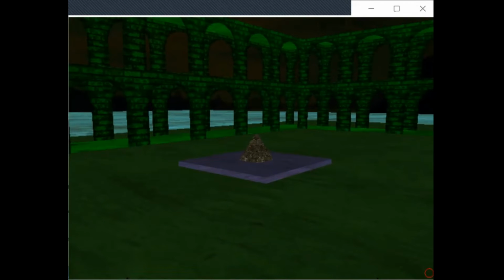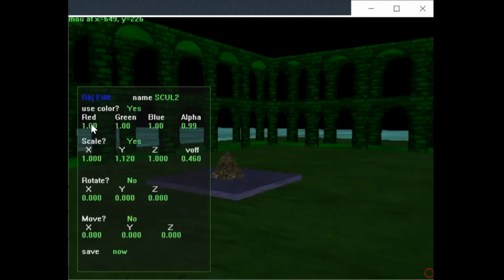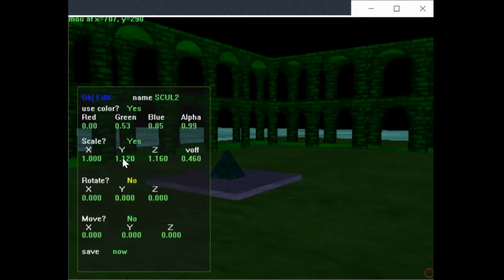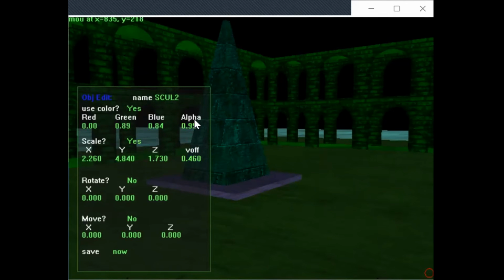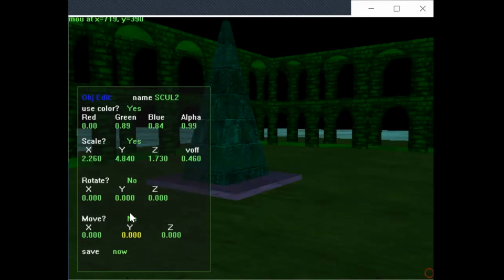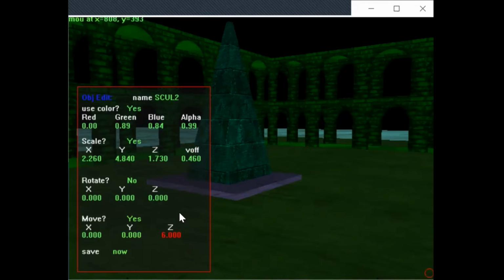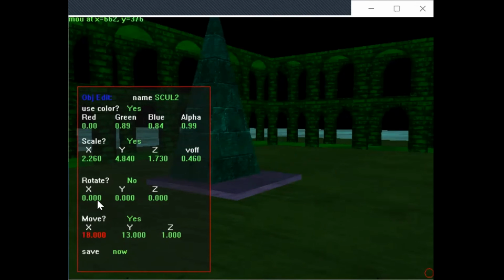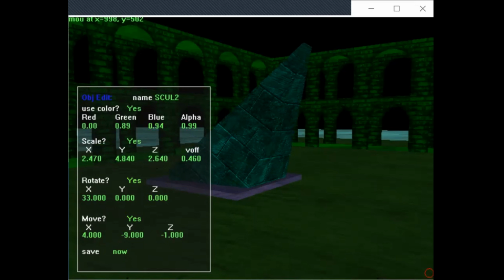3 Minute Blueline Video Game Editor #:4 Move and Change Object Scale, Color using AltF6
In just 3 minutes, open the AltF6 screen and type in CAPS the ID name of your obj into the HIGHLIGHTED name box then turn toggle No to Yes at Use color, scale, move and rotate (using the slider scale while holding) L click). Don't forget to click the yellow NOW when you're done. You know what I mean! Practice makes perfiect in the GODD Editor or at least that's what we're hoping...:)
for FREE FULL INSTRUCTIONS on how to get started using the goddgames video game editor now. See some projects at Blueline Academy Art Gallery. Join us at our always beginner friendly Blueline Zoom chats Mondays at 10am Pacific time.